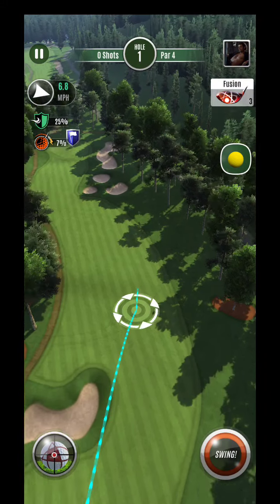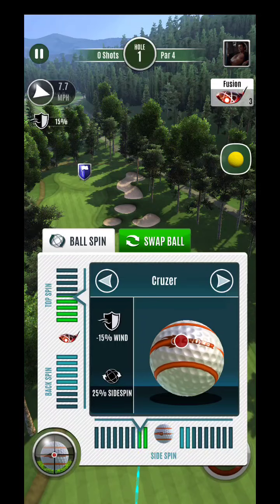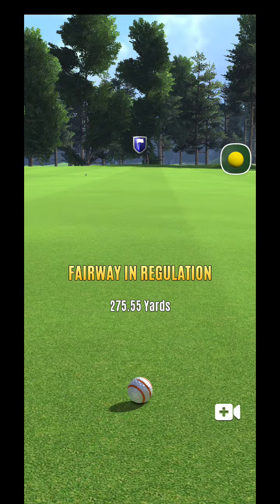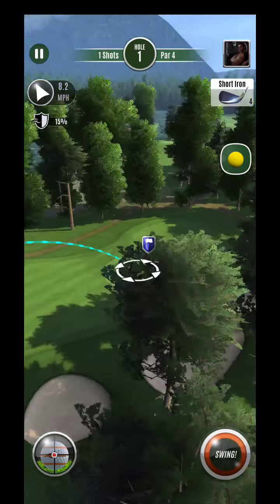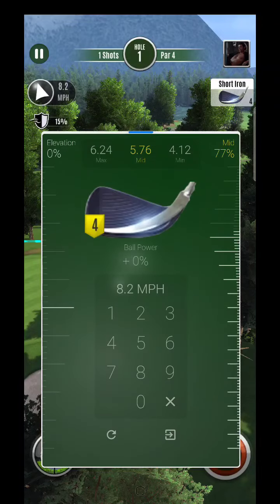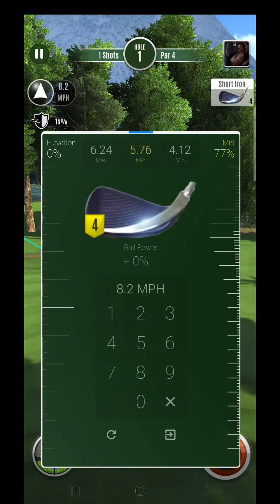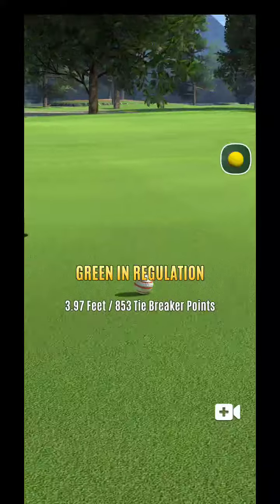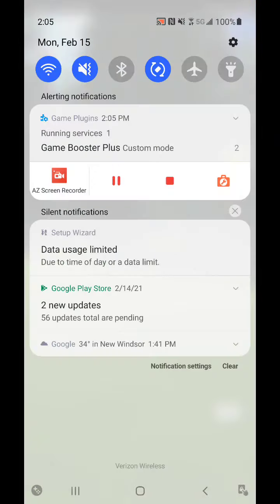Ultimate Golf Banff Springs Hole 16 Par 4 VET